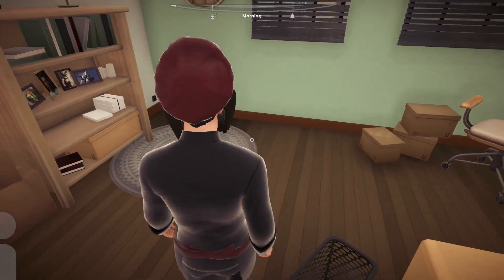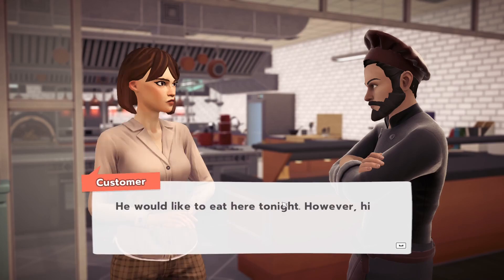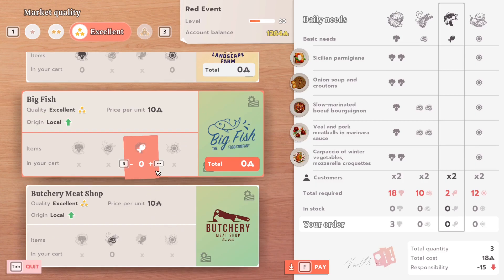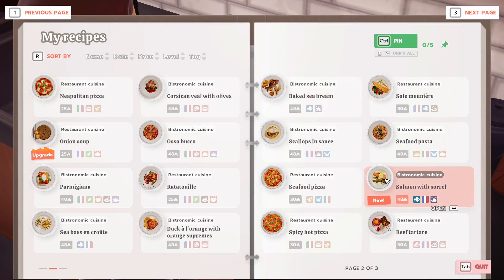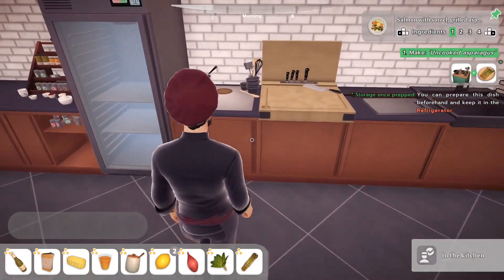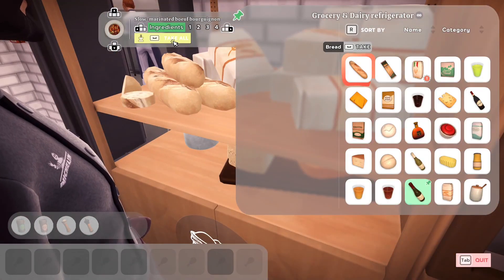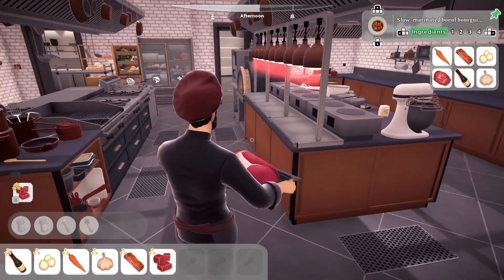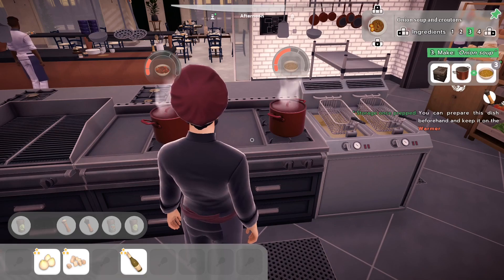🍅🍗A FRESH LOOK | CHEF'S LIFE: A RESTAURANT SIMULATOR | EPISODE 49 | LETS PLAY🍗🍅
Welcome to my Chef Life: A Restaurant Simulator series.